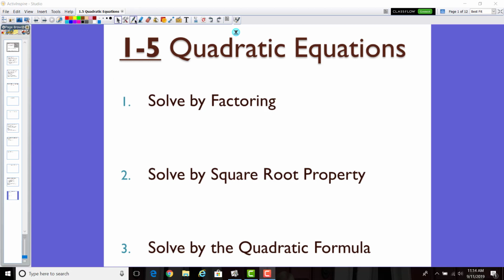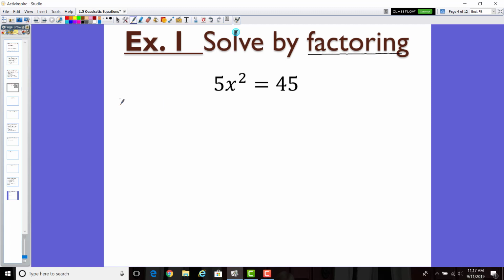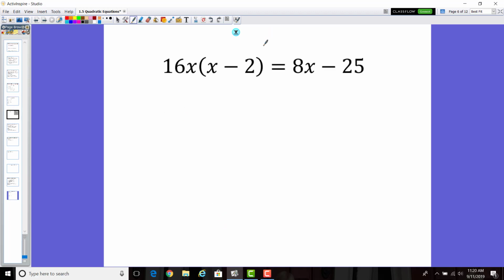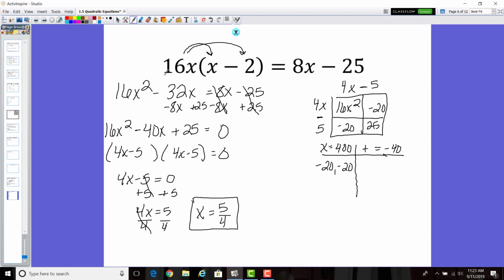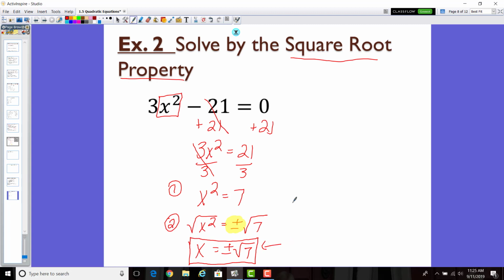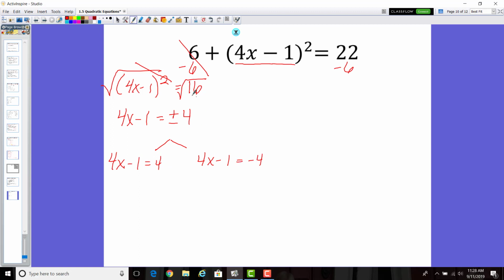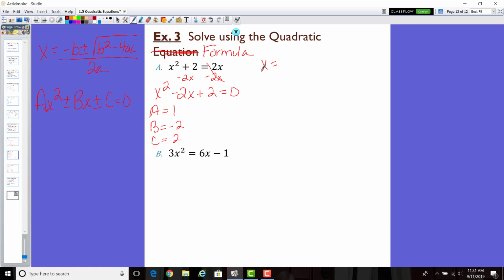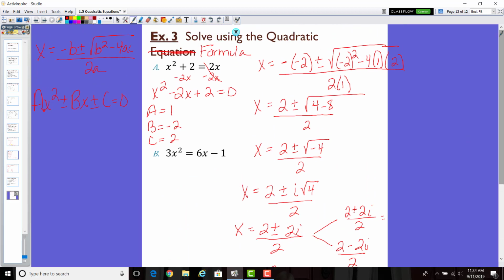1.5 Solving Quadratic Equations